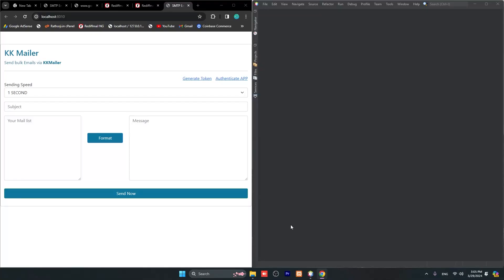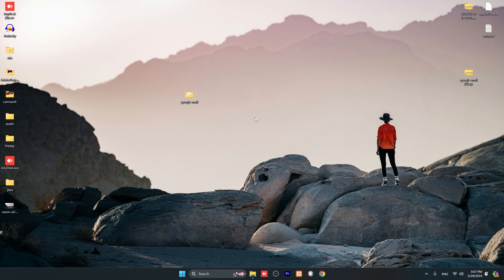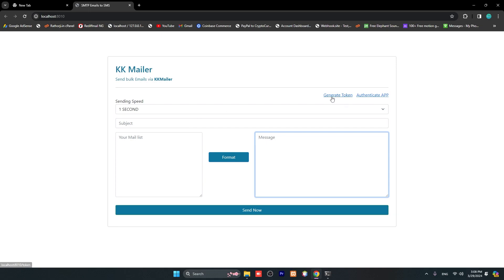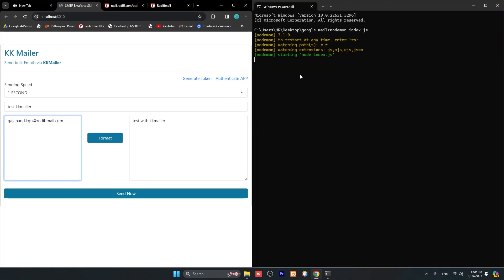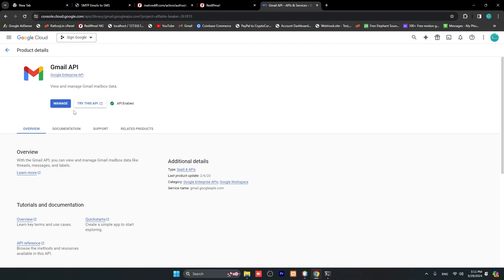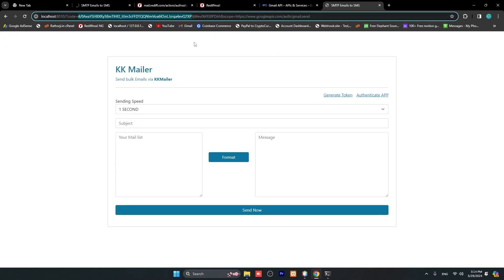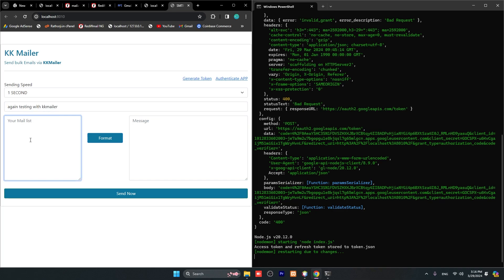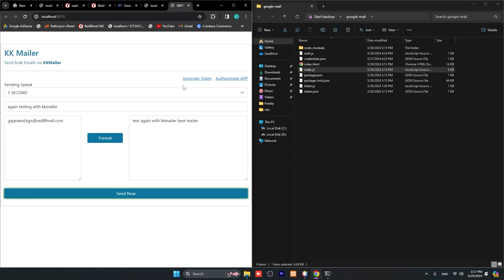Free Best Bulk Email Sender in NodeJS Step by step tutorial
KKMailer uses the google mail api that generate the token and authenticate to the mail services of google that help to send bulk email in easy way